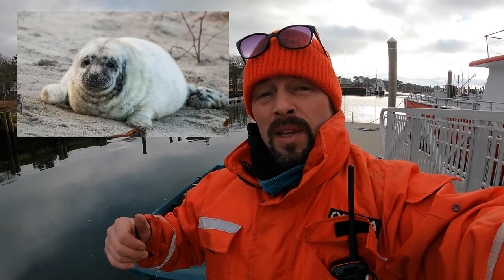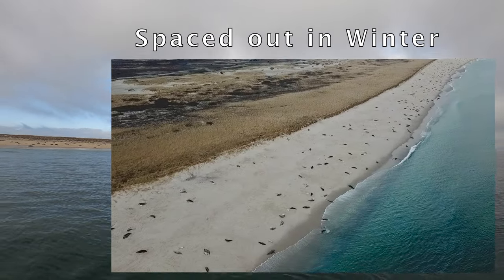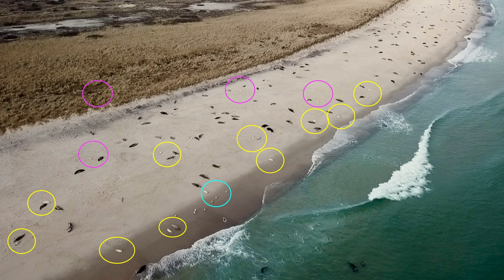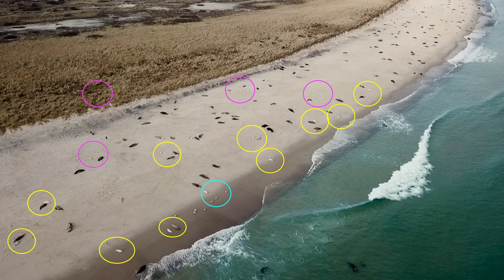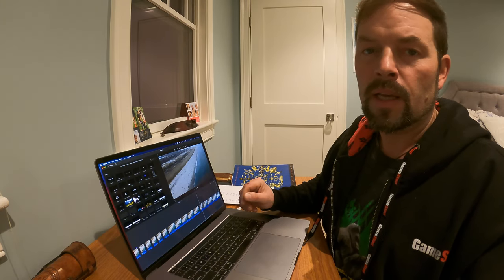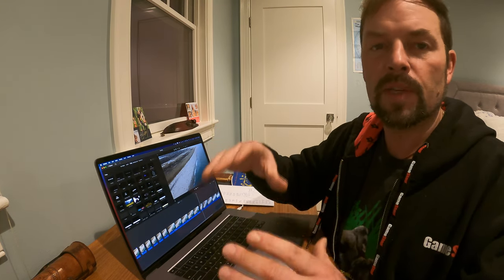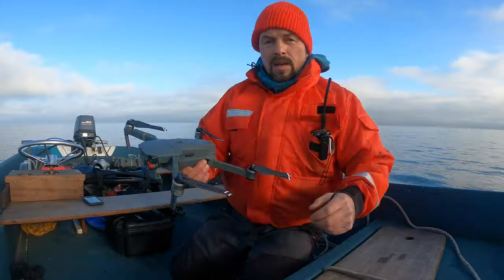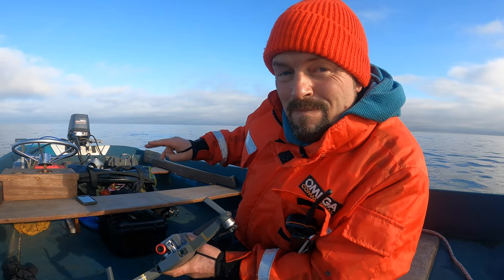Counting Baby Seals on Monomoy Island! Aerial View!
+++ Please Do Not Fly Drones Over National Wildlife Areas! Do Not Fly Over Seal Colonies! Please do not attempt to copy what I did! There are special permits for conducing research on protected wildlife! I flew from a distance away not to disturb the seals during this sensitive time. I am a licensed Commercial Drone Pilot - Please know the laws of where you fly! +++
*** Watch on a big screen for best viewing - Watch the whole video! Great footage at the end - including the complete video sped up that I used to count!***

In late December, Grey Seals have their pups on Monomoy Island every year. I was chatting with a friend about the baby seals and he asked me "how many are there?" Inspired by this conversation, I took to the skies with my drone to count the baby seals. The seals seem to have their pups during the Halcyon Days of winter; the few weeks of calm weather right after the winter solstice. Also perfect weather for boating and flying the drone!

Spoiler! - the total count was around 500-550 baby seals on the southeastern quadrant of Monomoy. The pups are sometimes found in the dunes, so I feel like the count is closer to 600 pups. I have seen some new born pups in the north and west side of the island, but the concentration seems to be in the SE. As far as my counting goes, I feel as though it is pretty accurate, though the pupping season is early. There could be a lot more born in January! See my explanation in the video for how I count.

About the seals on Monomoy
- Mostly Grey Seals though there are some Harbor seals mixed in
- Grey Seals were almost hunted to extinction, but protected habitats like Monomoy have helped the population recover
- The Grey Seal population rebounding has lead to the return of the Great White Sharks in the waters of Cape Cod.
- Wiki reports that the pups are born in January in the Monomoy area, but I have observed over the past few years that the pupping begins in late December. This also suggests that my numbers do not reflect a total yearly count of pups - there could be a lot more pups on the way! Maybe I will make another count in a month or so!?

Resources:

- The Marine Mammal Protection Act - Please do not disturb Seals while they are having their pups! I am a local Cape Codder and am very careful with how I approach the seals!

- Here is a really cool Live Cam of baby Grey Seals in Maine!

- If you encounter a dead, entangled, or marine mammal in distress, please contact your local
Northeast Region Marine Mammal and Sea Turtle Stranding and Entanglement Network member
In Southern New England, please report whale entanglements to 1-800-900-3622.

All my research is self-funded. This project took me over 30 hours to make!

Crypto - BItcoin 3K5JMEee5gPH9xDQvS4dQC88wDebEUsQQR
Etherium - 0xC198E020A6A44eB4f70Ffc4b2CbccD0C4DaFFB20